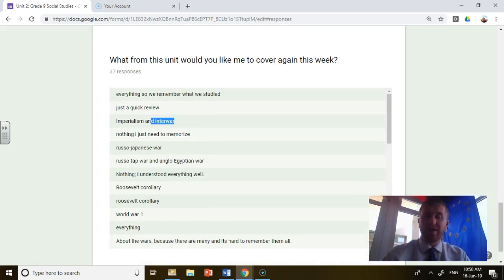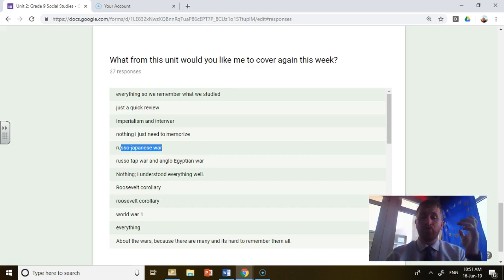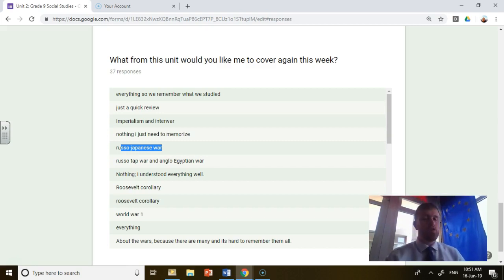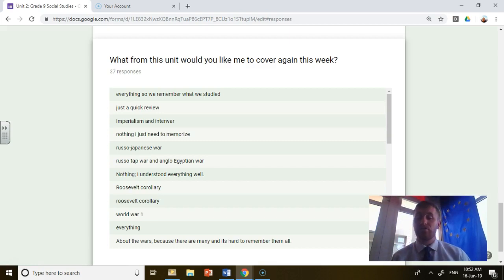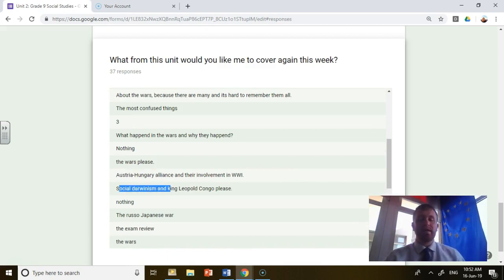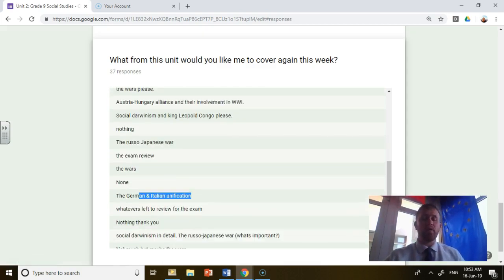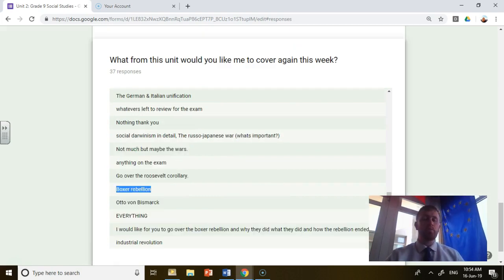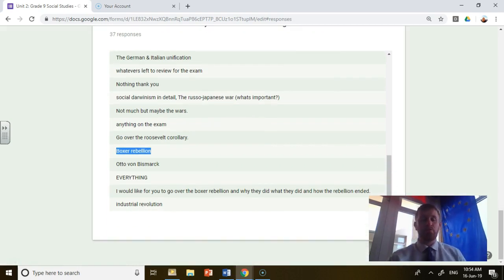Grade 9. Unit 2 Review